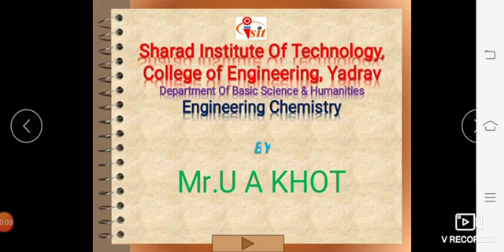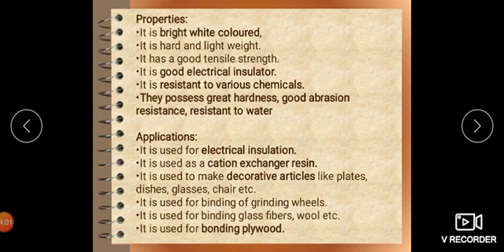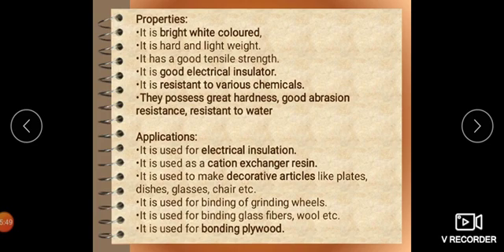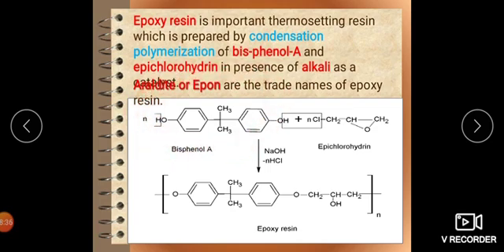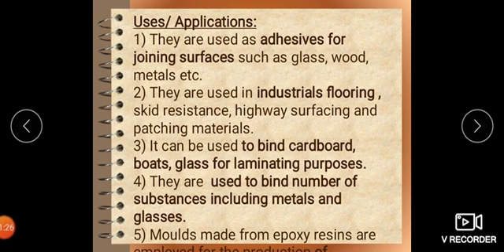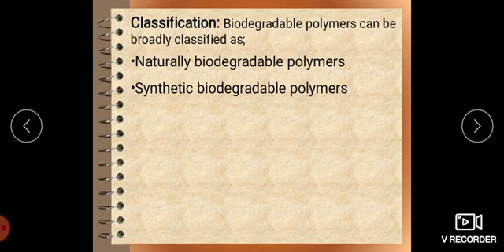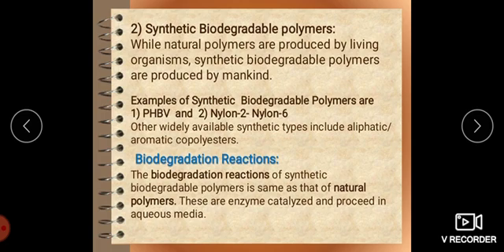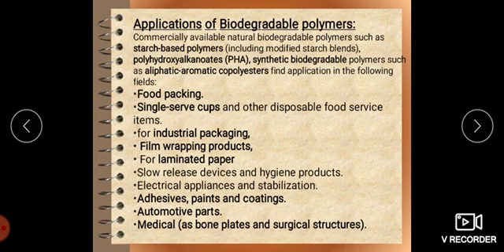UAK Polymer 2